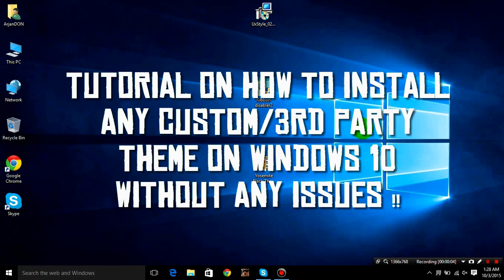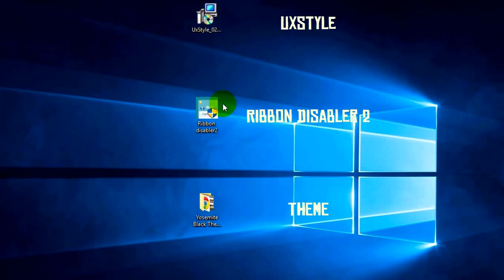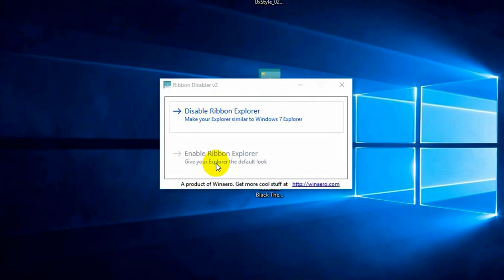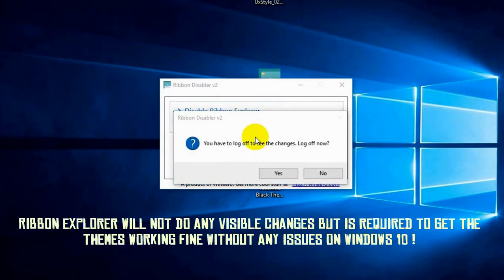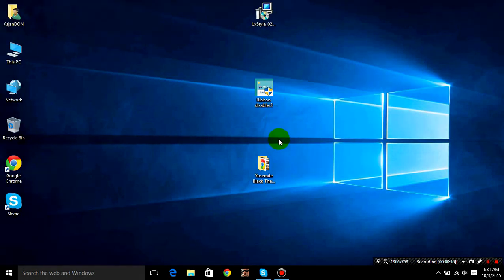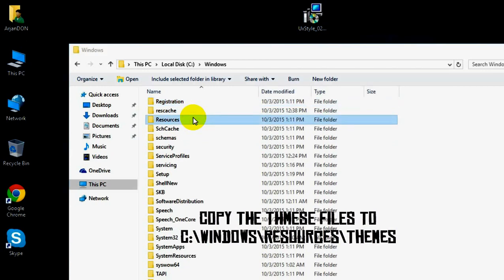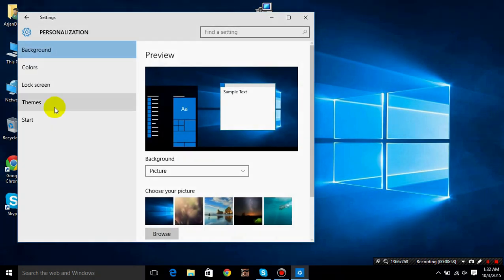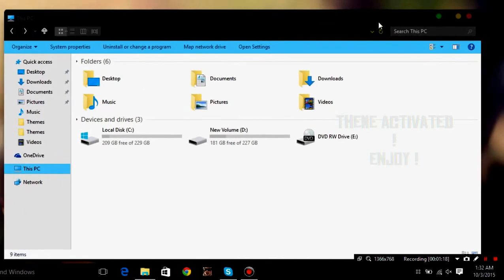[HOW-TO] Install Custom/3rd Party Themes on WINDOWS 10 !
In this tutorial video I have shown How to install as Custom and Third Party themes on windows 10 so that you can enjoy windows 10 according to your customization ! This method works on all Windows 10 Versions, including the latest ones, and enables you to install any custom theme.

Ribbon disabler (Download x64 if you have 64 bit version of win 10, x86 if you have a 32 bit version of win 10)